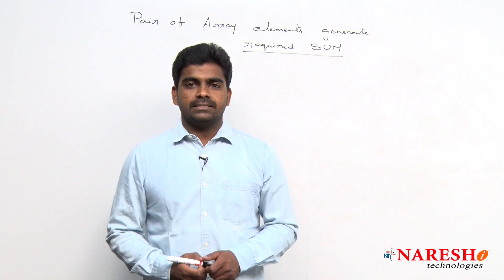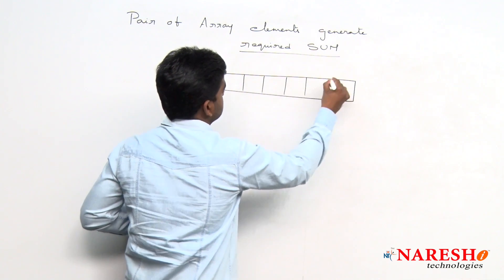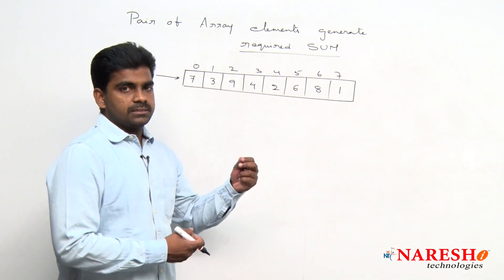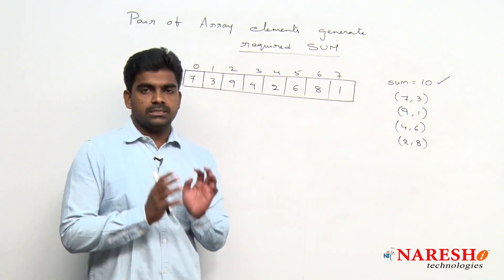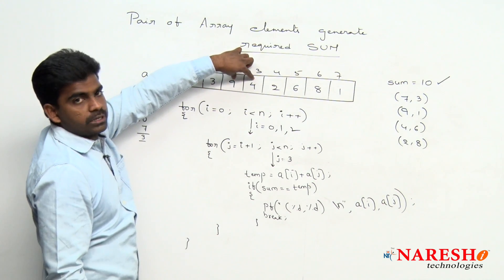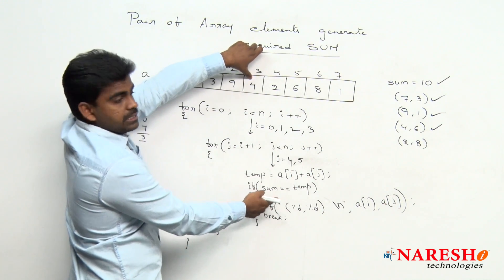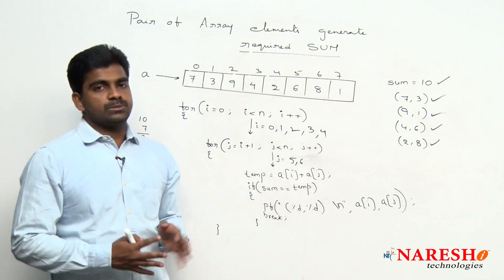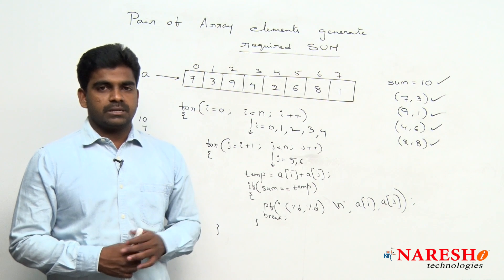Pair of Array Elements Generate Required SUM | Logical Programming in C | Naresh IT